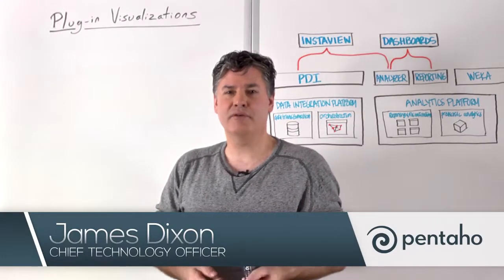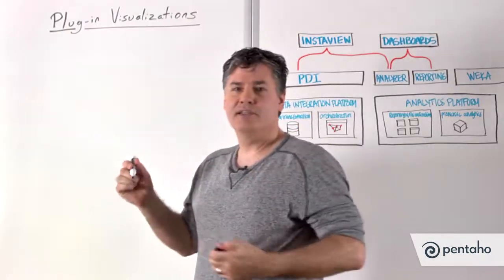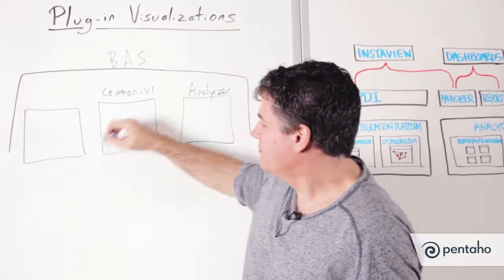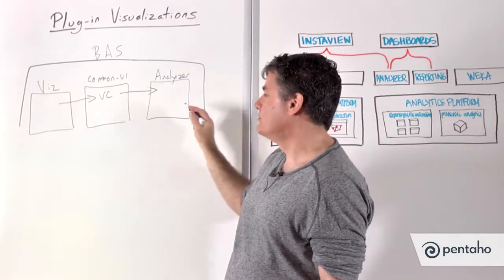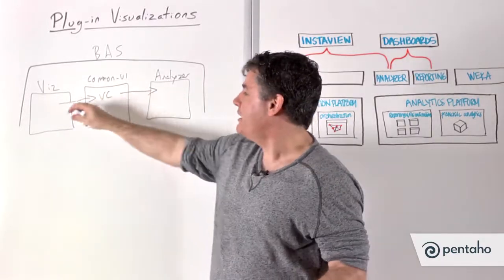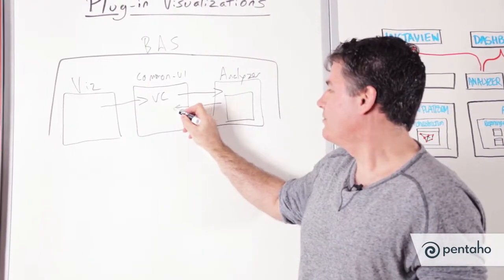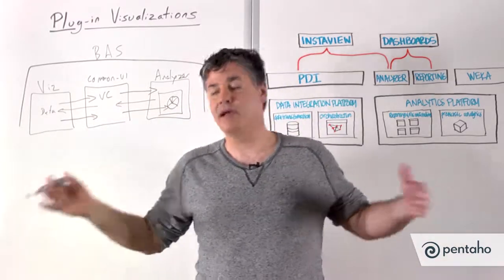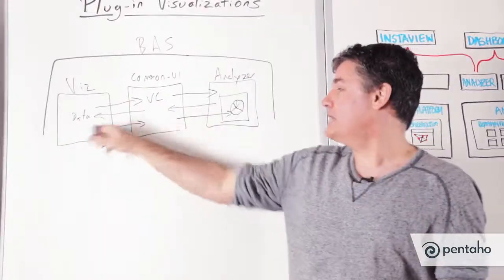The Architecture Behind Plug-In Visualizations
Watch this short whiteboard session to get a overview of the architecture behind Pentaho's plug-in visualization layer operating inside of the business analytic server.